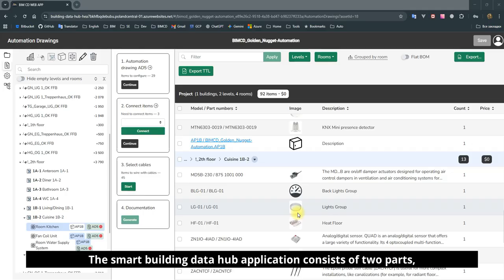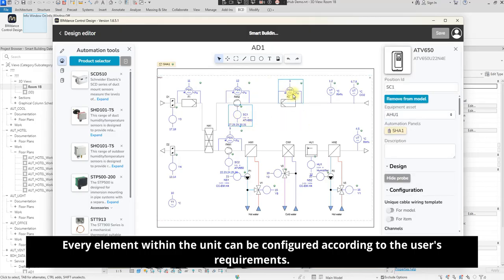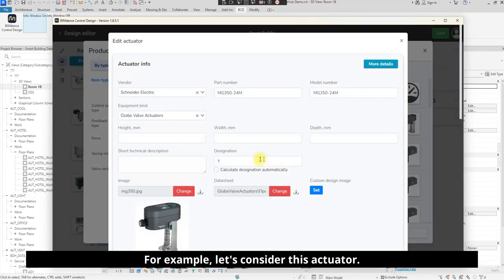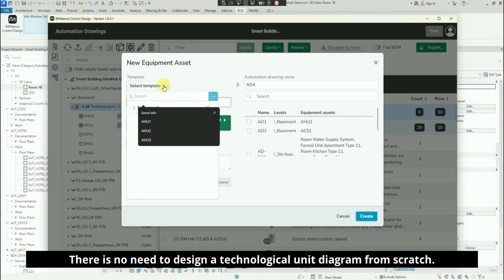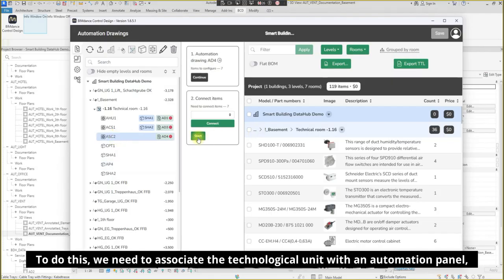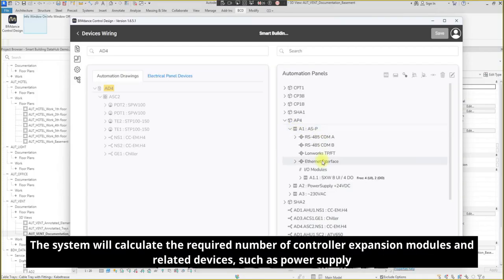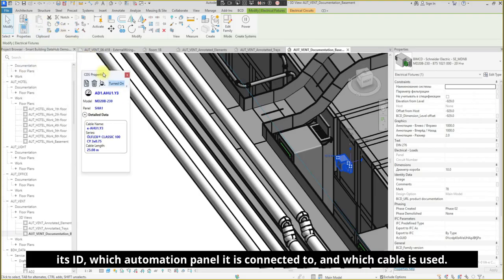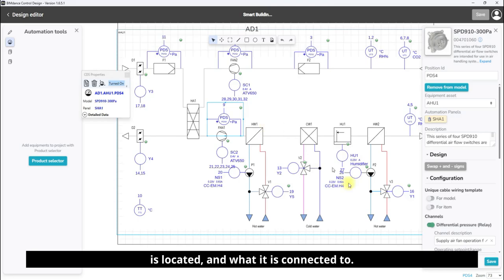Smart Building DataHub Quick BIM Demo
@bimdance Smart Building DataHub video